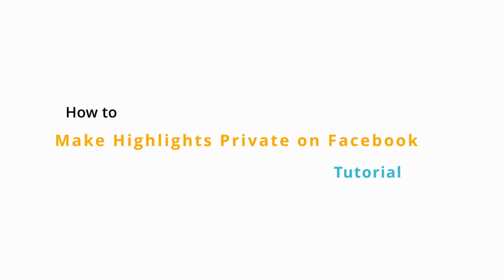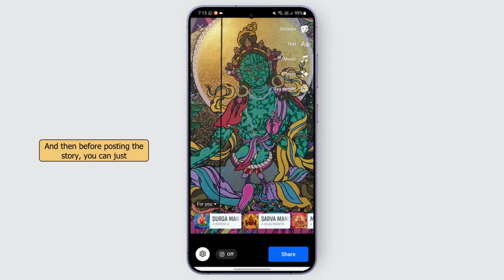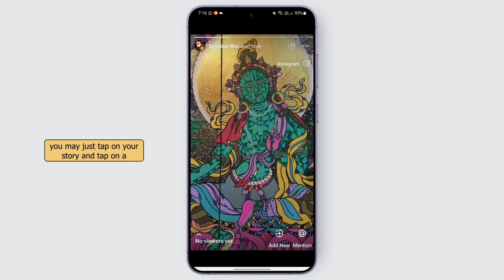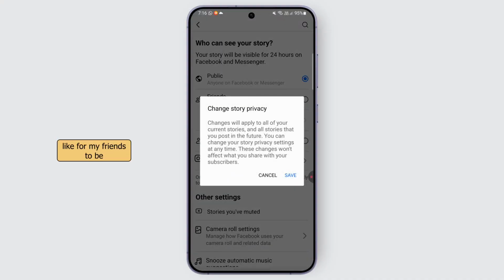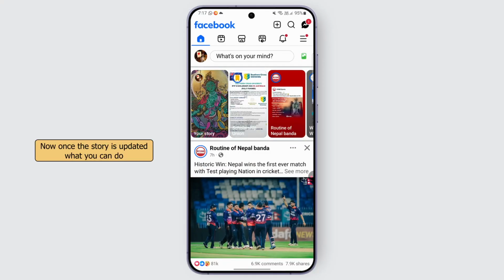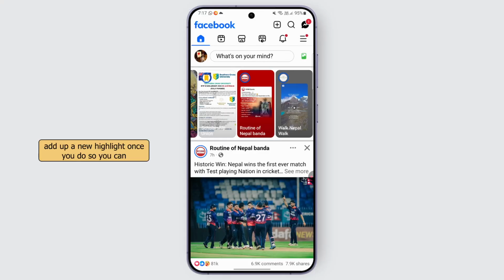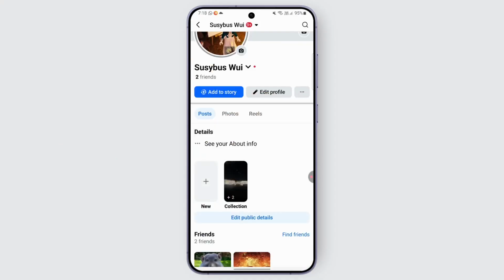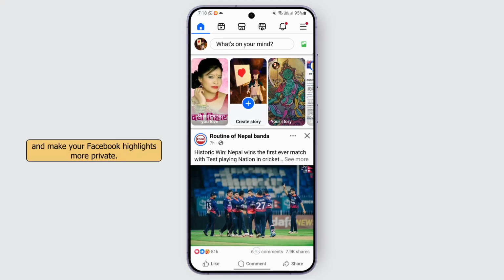How to Make Highlights Private on Facebook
How to Make Highlights Private on Facebook (2025)! Want to make highlights private on Facebook to control who can see your saved stories? This video will guide you through the steps on how to make highlights private on Facebook quickly and easily. Whether you're asking, "How do I make my highlights private on Facebook?" or need help adjusting your privacy settings, this tutorial has you covered. Learn the steps to hide your Facebook highlights from others and keep your stories private. Watch now to see how you can make highlights private on Facebook today!

Timestamps:
00:00 How to Make Highlights Private on Facebook
00:10 How Do I Make My Highlights Private on Facebook?